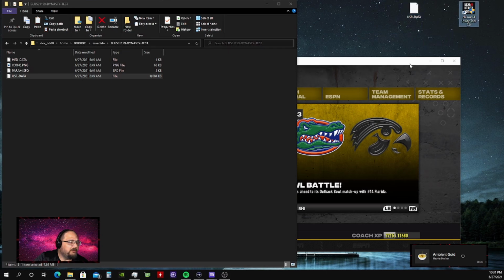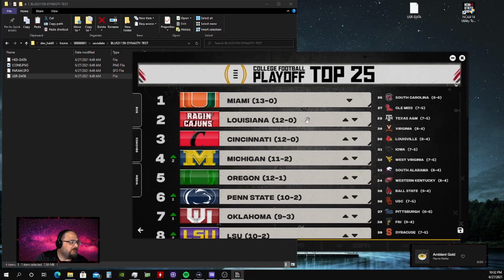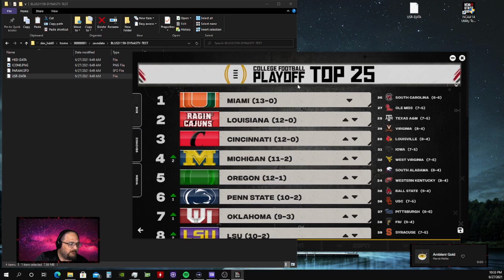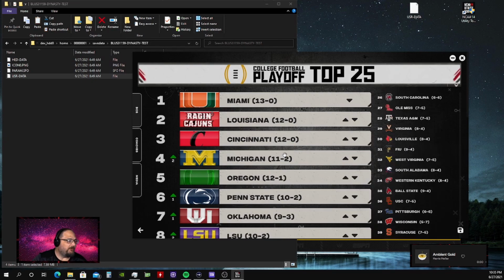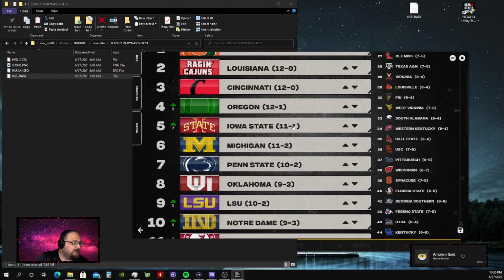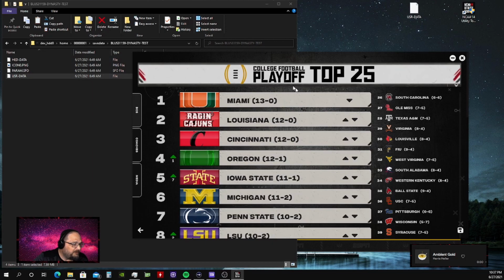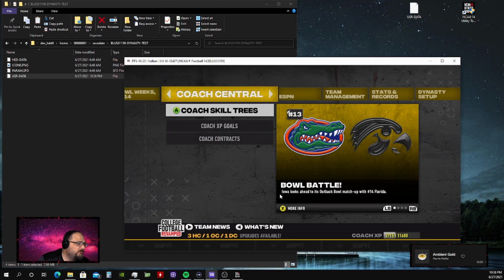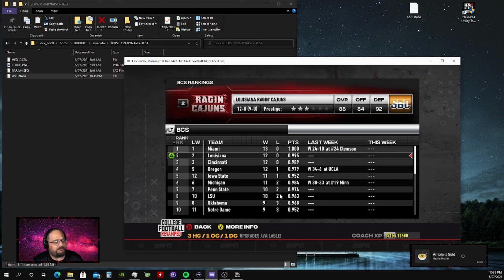How to change the top 25 rankings in NCAA 14 for more realistic results.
Thanks to our channels newest Member notsiahvert - Homie Tier

55% ||. 5.58K/10K
I have a goal of 10,000 subscribers, hit the button like our newest Sub:  Joseph Brown

I have a goal of 5000 subscribers, hit the button like our newest Sub:  Joseph Brown
55% ||. 5.58K/10K

In this video I show you how to use the NCAA 2.0 utility to fix the college football rankings to make for a more realistic playoff scenario. Please leave any questions so I might be able to help you in the comment section.

Hit that sub if you're new
55% ||. 5.58K/10K

If you want to save tons of money at no cost join my daughters facebook group Deals and Discounts Galore. Just follow and save